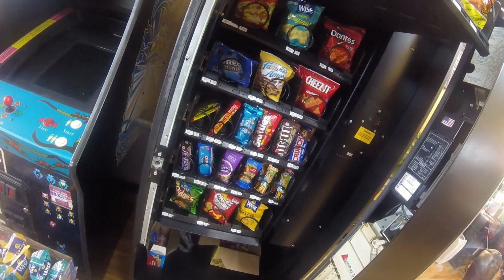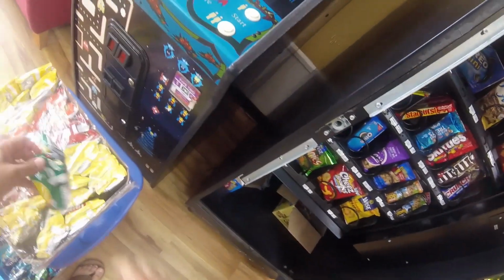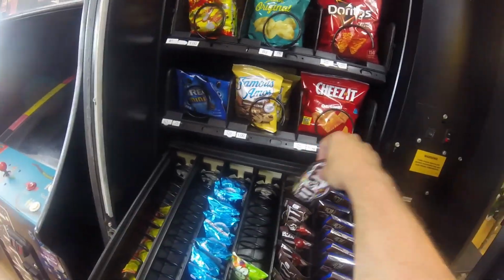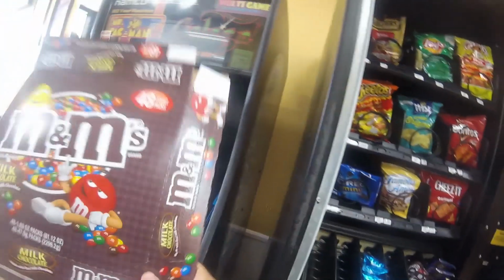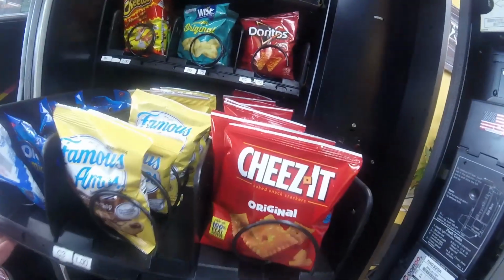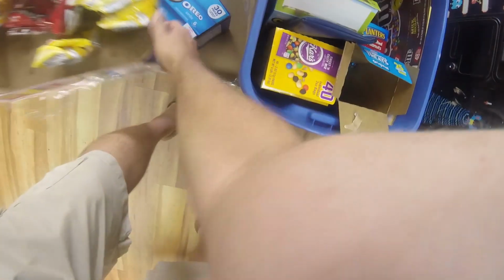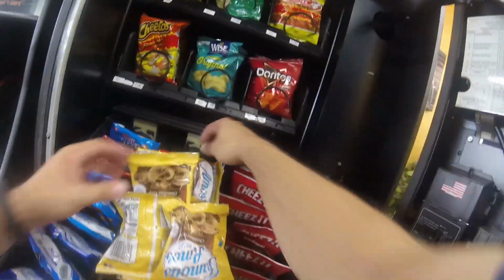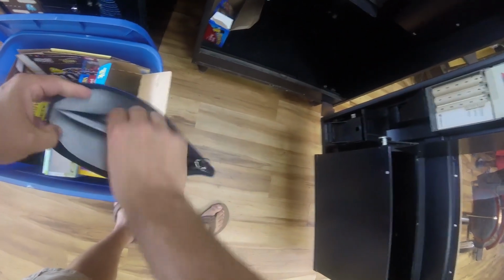Big Money Vending Collection and Focusing on Providing Great Service!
In this video, we visit two of our vending locations to show how we provide great service and collect money at the same time! Included in this video are some tips on how to land locations when you are in competition with national vending companies and what you can do better than them! We end up with a Big Money Vending Collection so make sure you watch all the way to the end of the video!